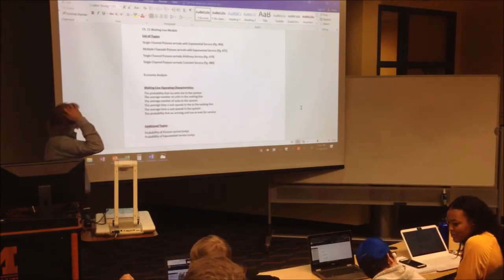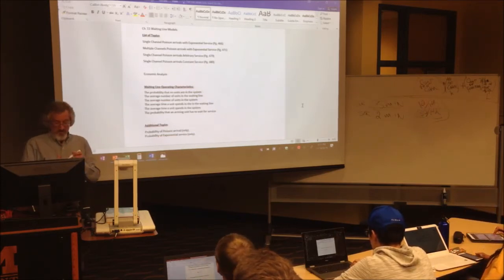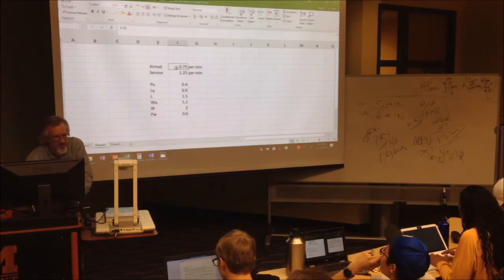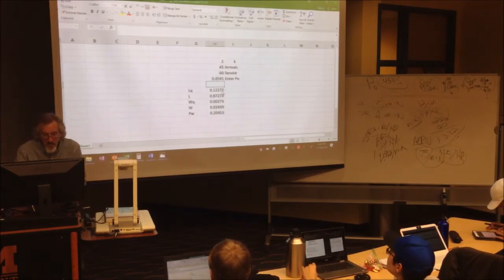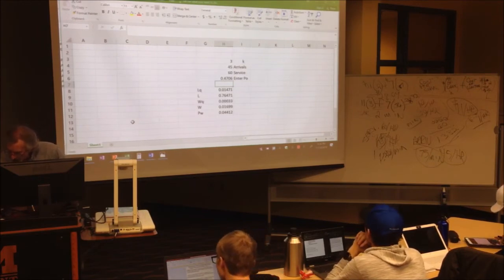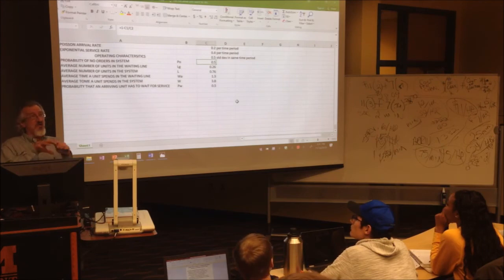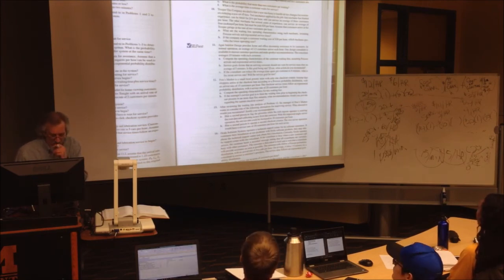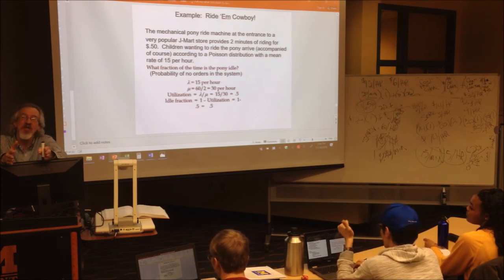Ch 11 part 2 313 F19 MW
Ch. 11 part 2, Waiting Line Models, Management Science, University of Michigan - Flint, Professor McCarthy, Fall semester 2019, from Mon. 11/18.